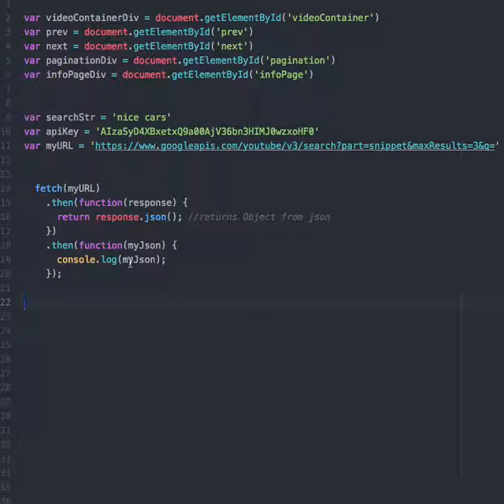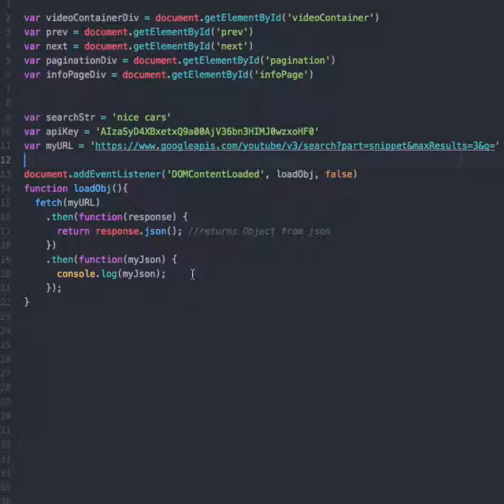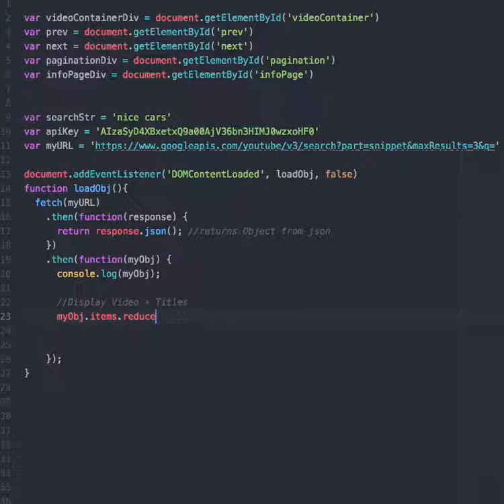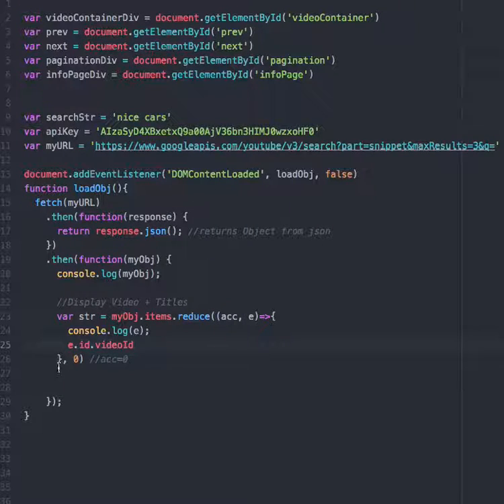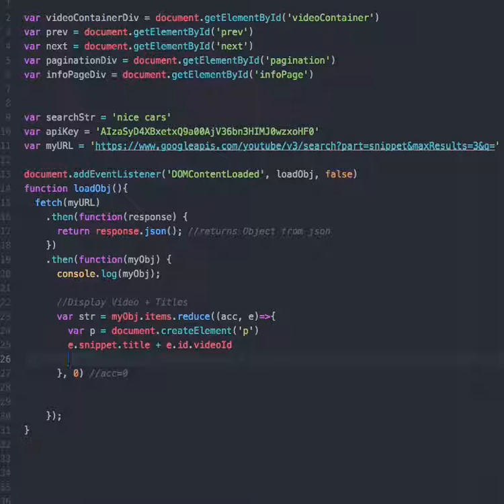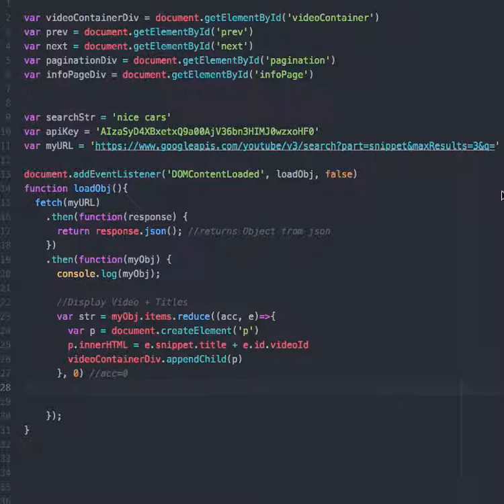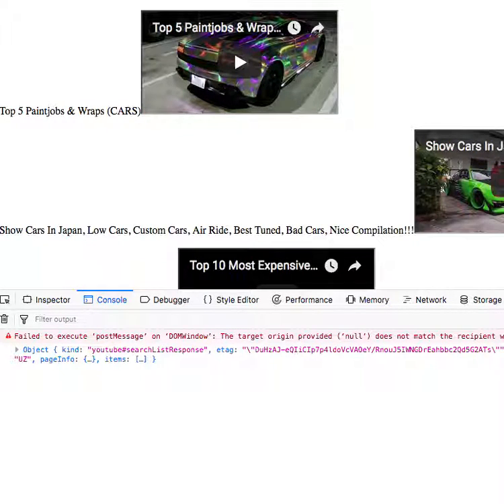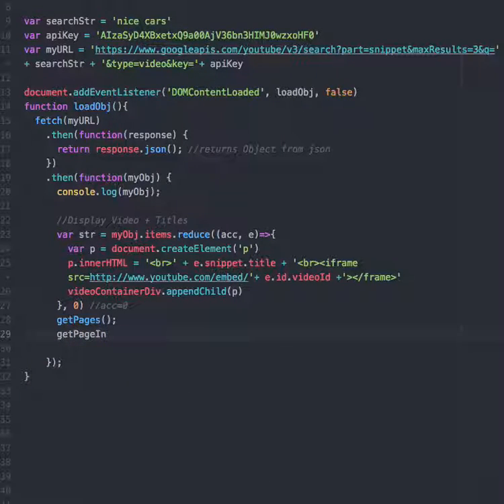youtube API fetch vid 3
access object - reduce arrays
get object onto page Video + Title